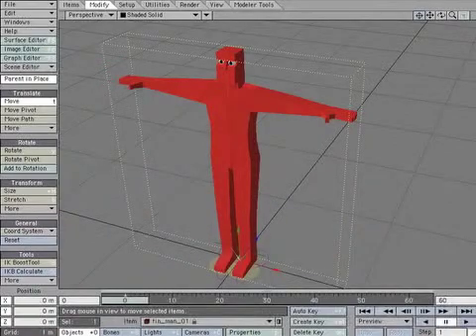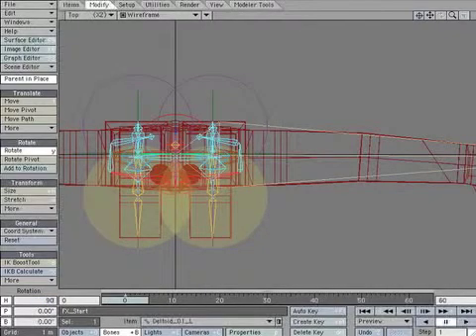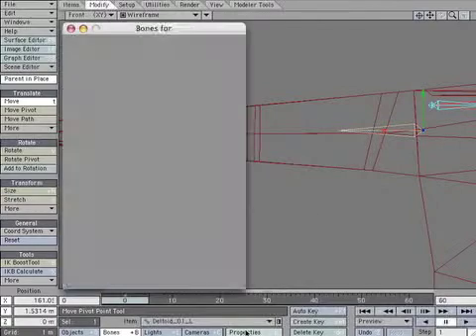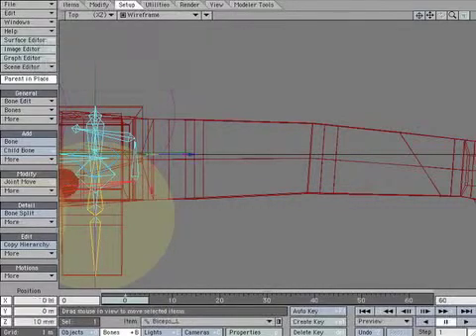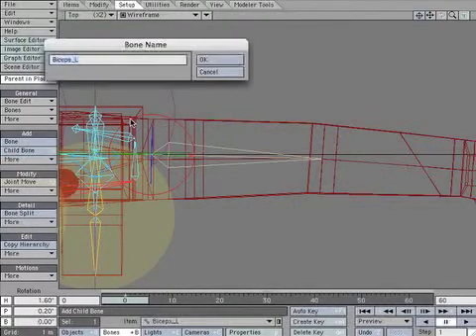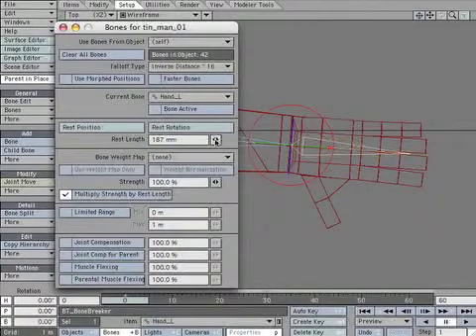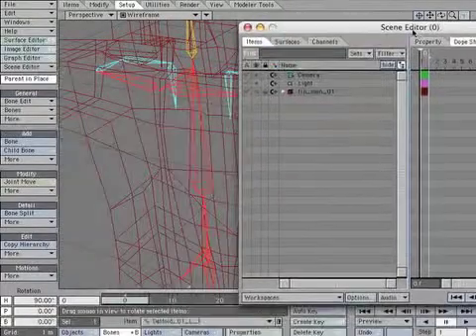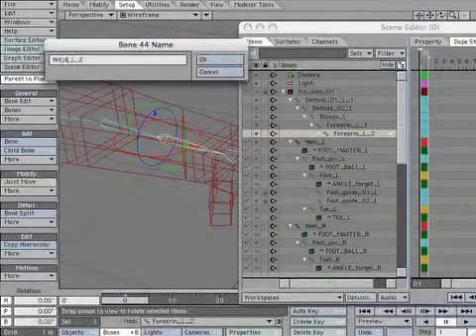LIGHTWAVE RIGGING TUTORIAL - ZIG RIG 03.01 ARMS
This lightwave character rigging tutorial focuses on creating the bones and IK of the ARMS. It is a part of an entire skeletal lesson that i call the ZIG RIG. You can incorporate this section into your favorite rig or go through them all to build an entire body as the lessons becomes available. Created by John Picha